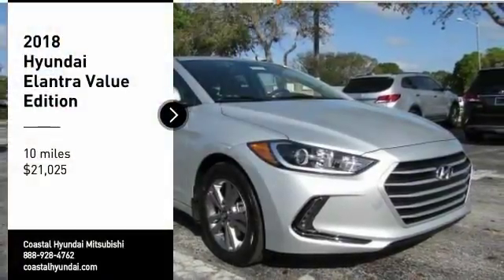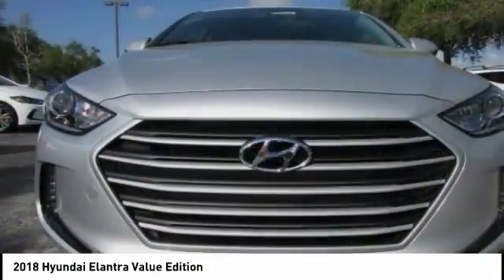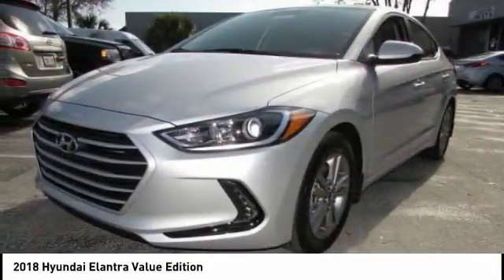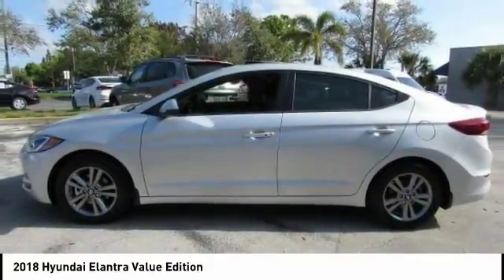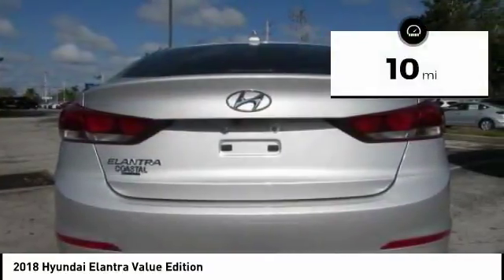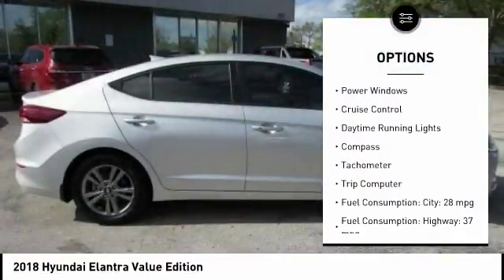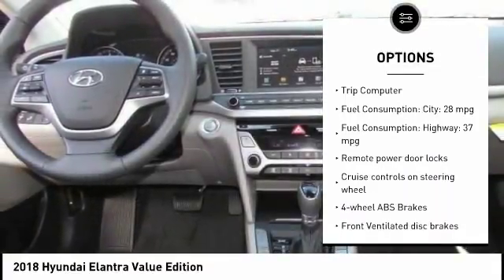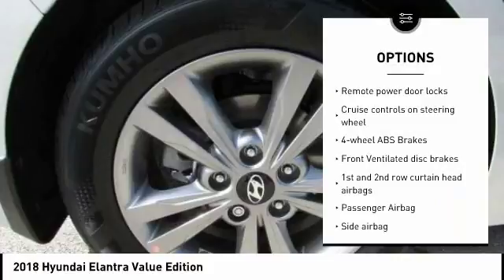2018 Hyundai Elantra Melbourne FL H51424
2018 Hyundai Elantra Value Edition

Don't miss this 2018 Hyundai Elantra. It's equipped with great features. You'll want to take this  home. Make a great choice today.